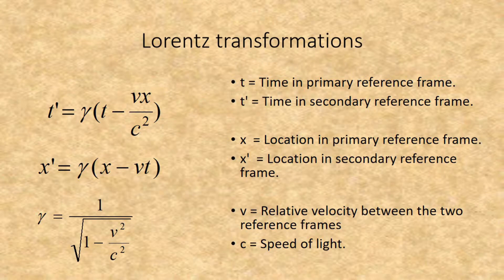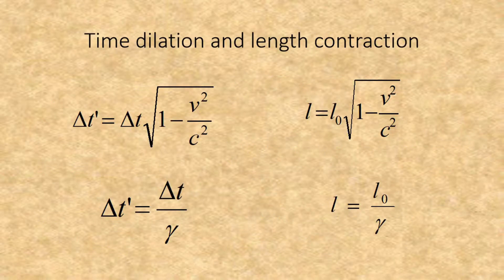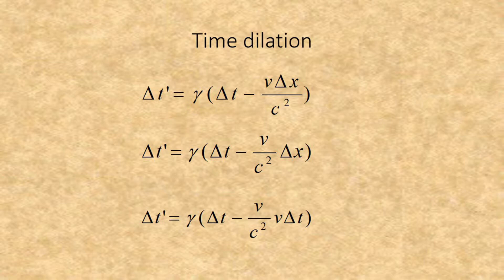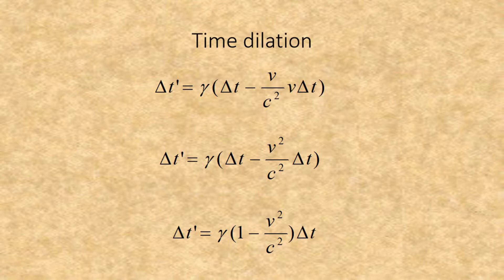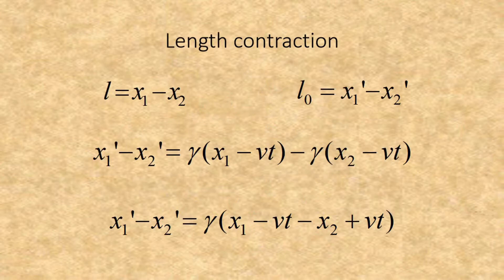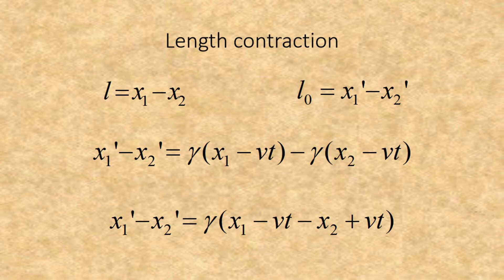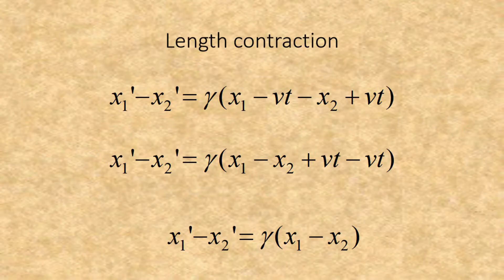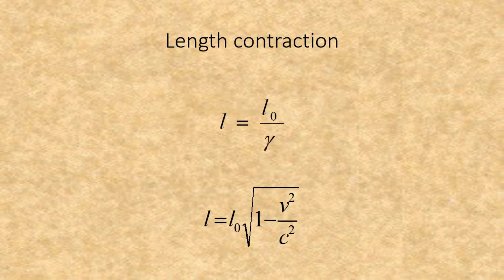Deriving time dilation and length contraction from the Lorentz transformations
Here is a derivation of the formulas for both time dilation and length contraction from the Lorentz transformations.